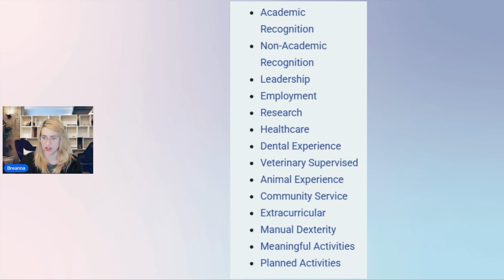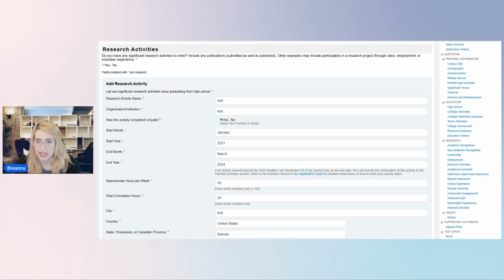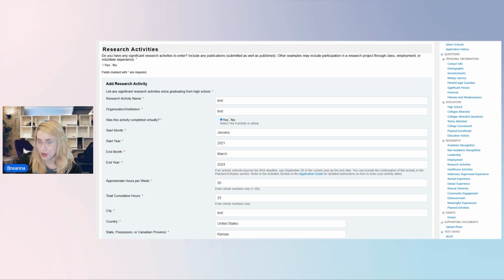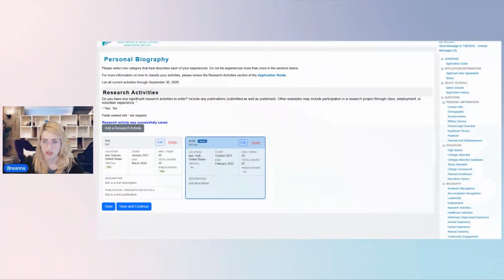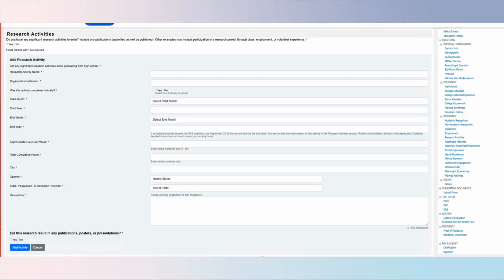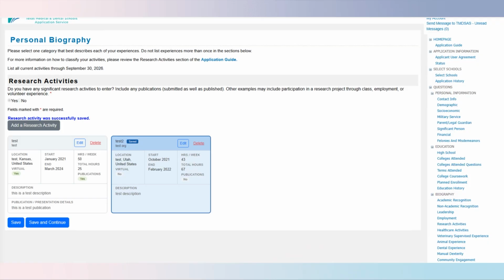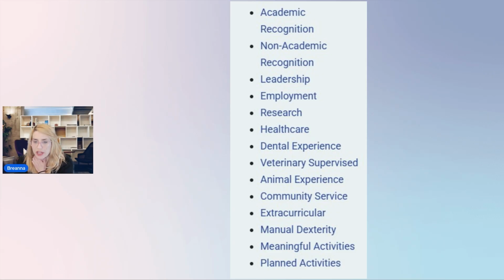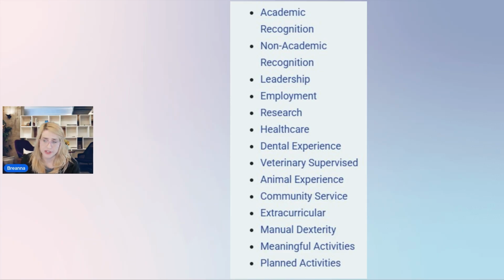TMDSAS Activities Section Explained: Tips for Your Application (EY 2027)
Your activities section isn’t about listing everything—it’s about showing what matters. Learn how to highlight your experiences in the TMDSAS application.

Whether you’re applying to Texas dental, medical, podiatry, or veterinary schools, understanding how to present your experiences can strengthen your application.

This video is part of the TMDSAS Application Workshop Series (EY 2027)—a series designed to help applicants navigate the application process with guidance directly from the TMDSAS team.

▶️ Up Next in the Application Workshops Series
Key Updates to the EY 27 TMDSAS Application: Q&A Livestream!

💬 Questions?
Leave a comment—your question can be answered in a future video.